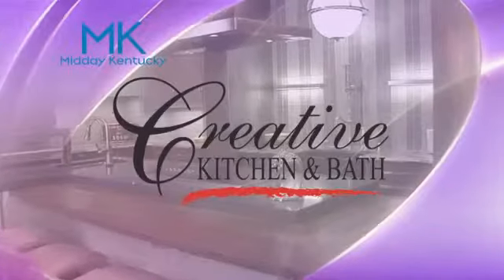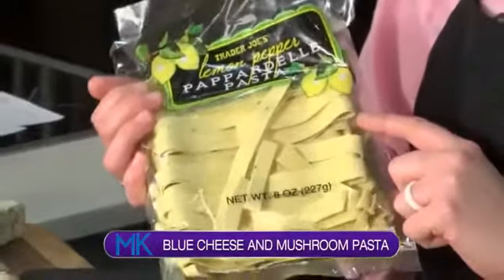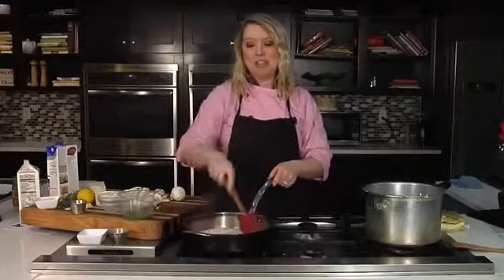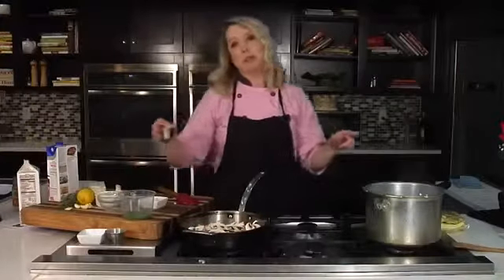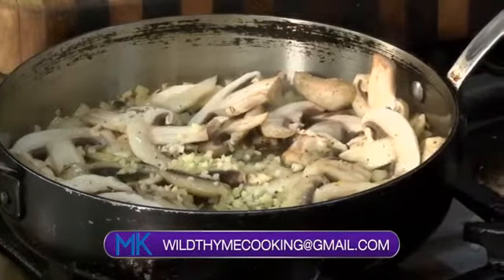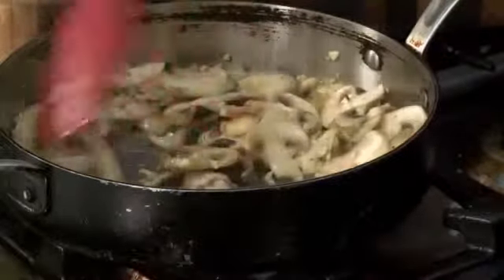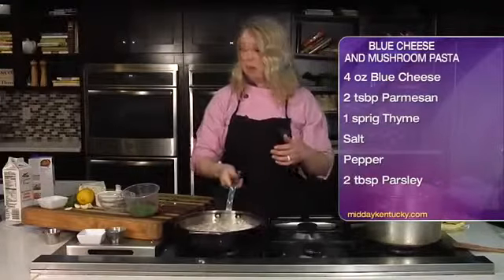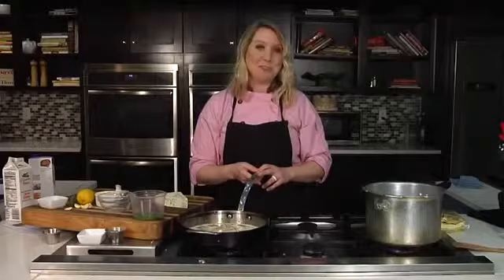Create a blue cheese and mushroom pasta with Chef Allison Davis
This savory Blue Cheese and Mushroom Pasta features parpadelle noodles bathed in a creamy blue cheese sauce loaded with tender mushrooms.
INGREDIENTS:
• 1 pound parpadelle pasta
• 2 tablespoons butter
• ½ onion (chopped)
• 2 garlic cloves (minced)
• 8 oz baby bella mushrooms (sliced)
• 1/2 cup chicken broth
• 2 cups heavy cream
• 4 oz blue cheese crumbles (divided)
• 2 tbsp shredded parmesan
• 1 sprig fresh thyme
• Salt
• Fresh ground pepper
• 2 tablespoons fresh parsley (chopped)
INSTRUCTIONS:
1. Bring salted pot of water to a boil while prepping ingredients.
2. Melt butter in 12" skillet set to medium heat and add onions. Saute until onions begin to tender, add mushrooms and continue to saute until mushrooms and onions are tender. Add minced garlic and cook 1-2 minutes longer, or until fragrant.
3. Add chicken broth to the skillet gradually, scraping the bottom of the pan incorporate any burnt on bits into the liquid. Turn the heat up to medium high to bring liquid to a boil, then reduce to a simmer.
4. Add heavy cream, half of blue cheese crumbles, Parmesan, and thyme. Stir to combine. Let simmer until liquid thickens to a sauce consistency. ~15 minutes.
5. While sauce is thickening, cook penne pasta according to package instructions.
6. Once sauce reaches desired thickness, add fresh ground pepper and salt to taste.
7. Drain pasta from water and add to the blue cheese sauce along with parsley. Toss to combine.
8. Plate pasta and sprinkle with remaining blue cheese and serve.